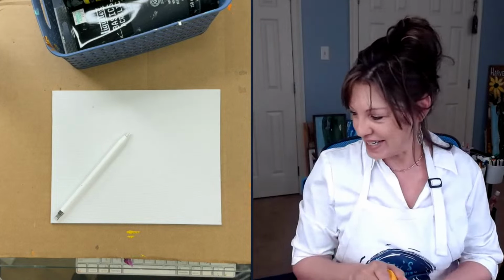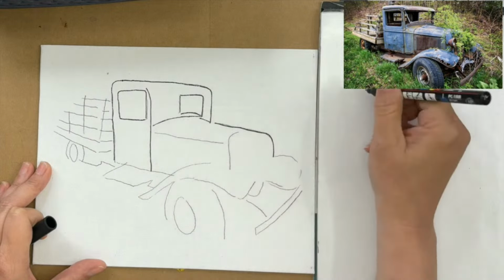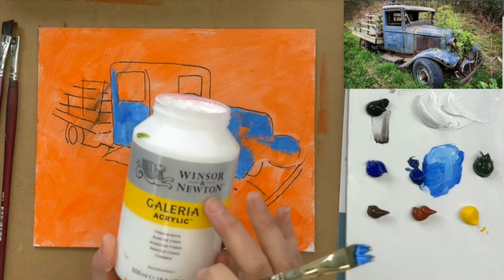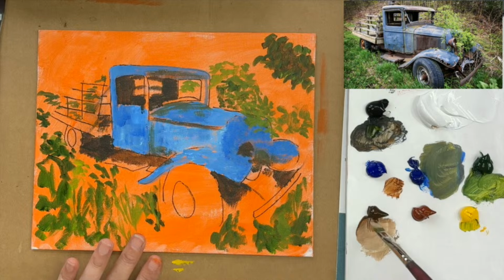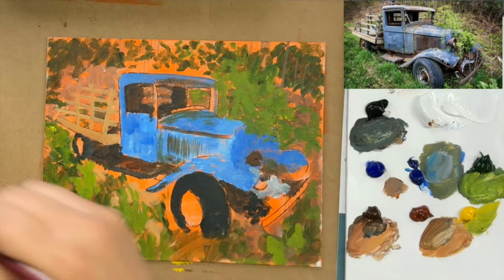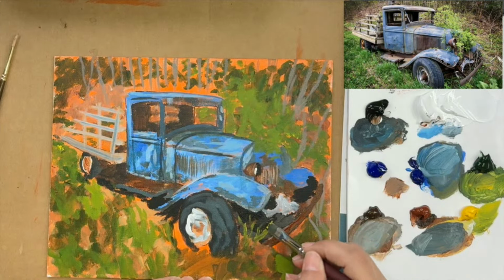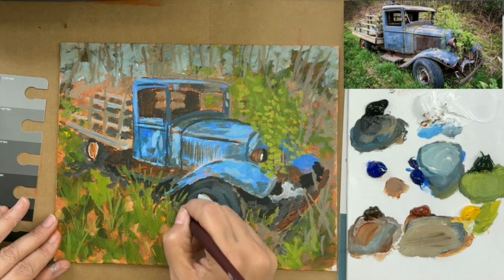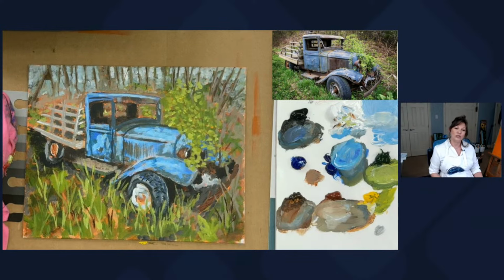How to paint a Vintage Truck using acrylics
Artist, Ginger LaCour.
Owner and Creator of Gin's Den Art.